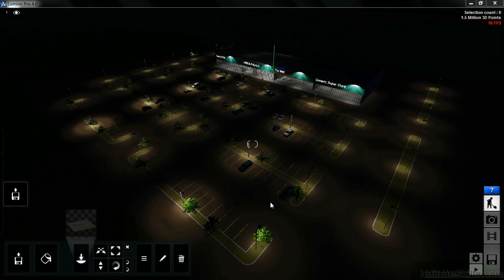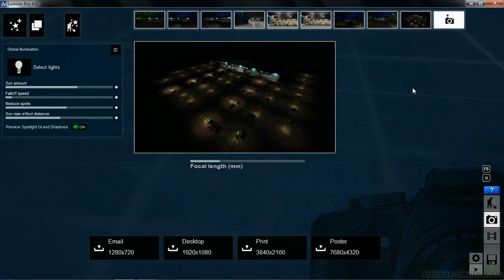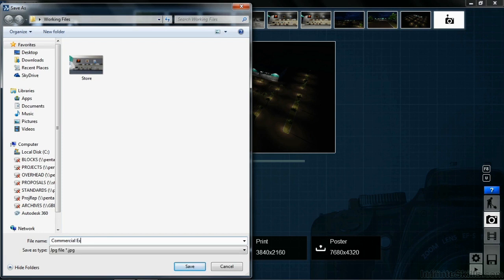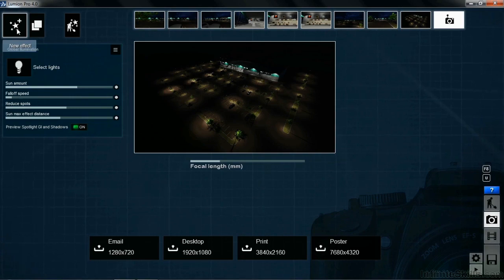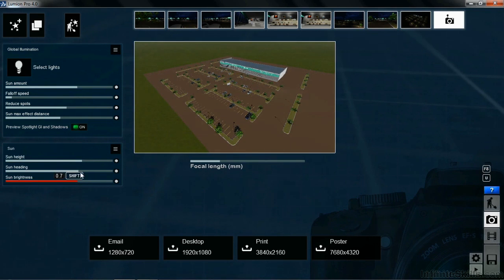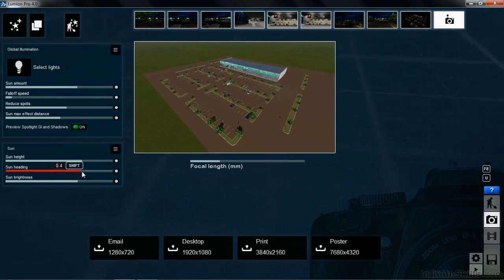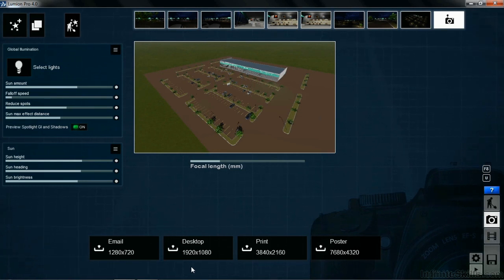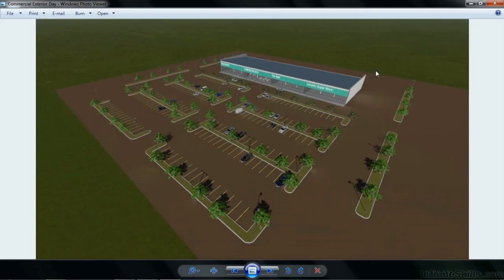Learning Lumion Tutorial | Rendering Day And Night Scenes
Want all of our free Lumion training videos? Visit our Learning Library, which features all of our training courses and tutorials

More details on this Lumion training can be seen This clip is one example from the complete course. For more free Lumion tutorials please visit our main website. YouTube